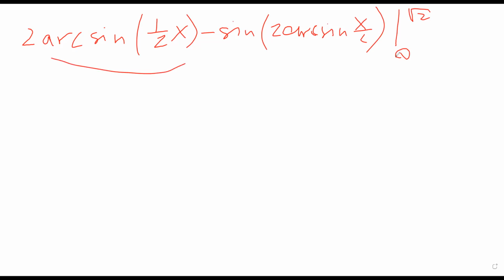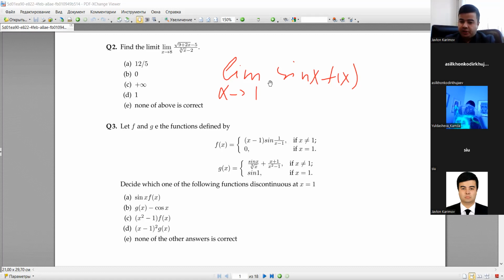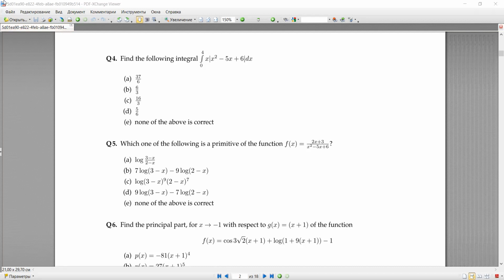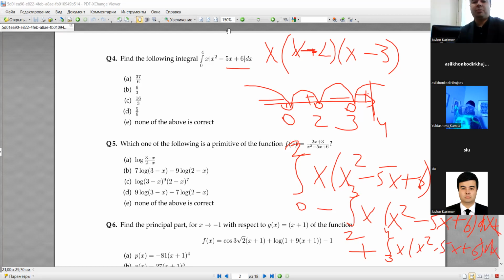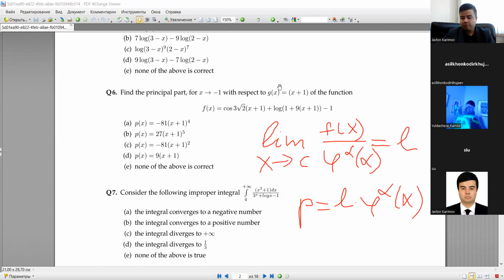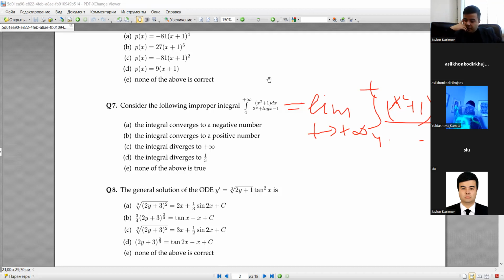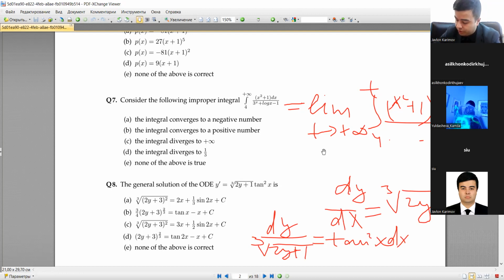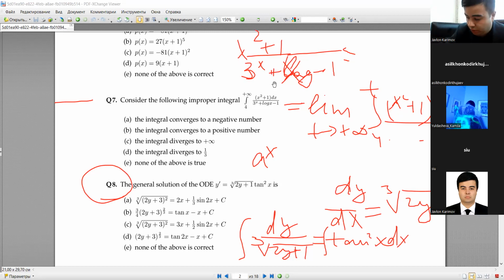Advising hours on Mathematical Analysis 1 by Zoom - 11.01.2023 - Part 2